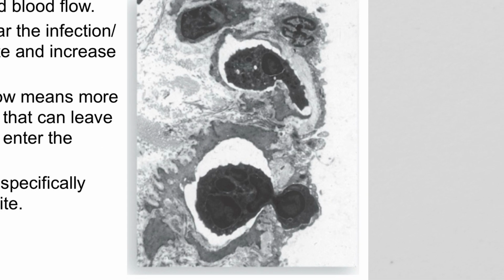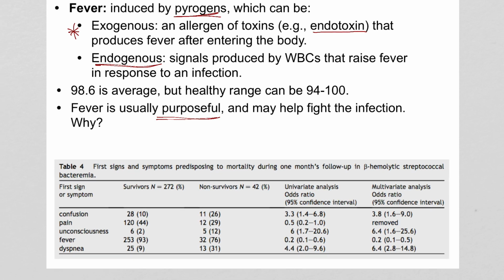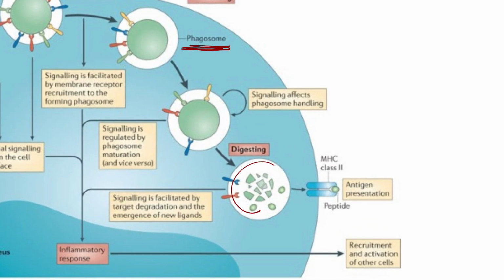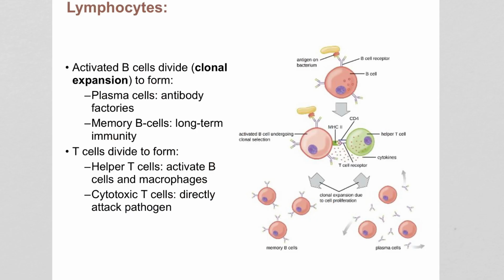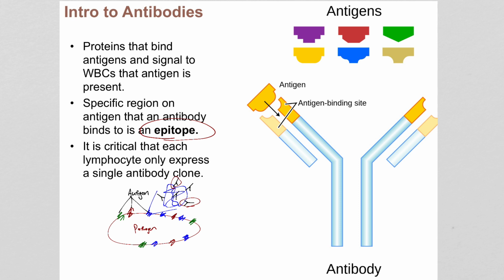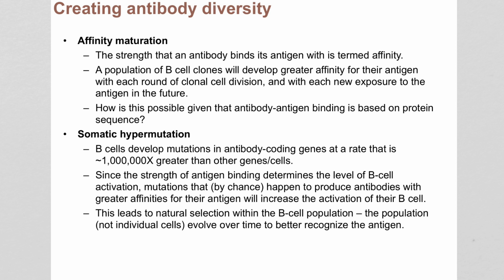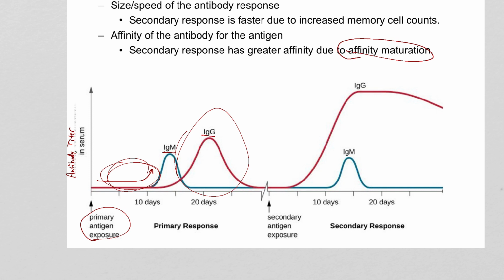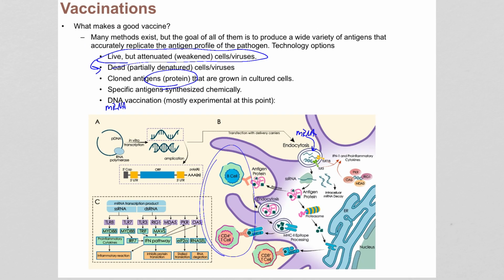Immunology Intro for Anatomy and Physiology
This video covers a basic introduction to the innate and adaptive immune systems, including, inflammation, phagocytosis and b-cell and the-cell activation.